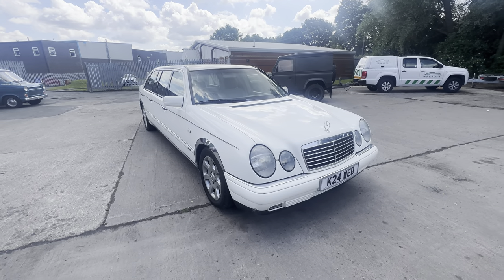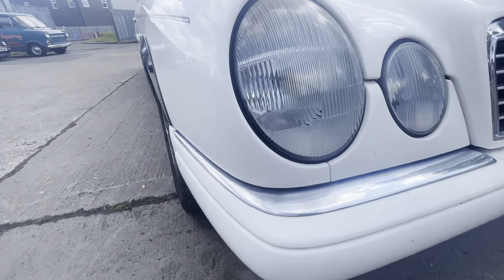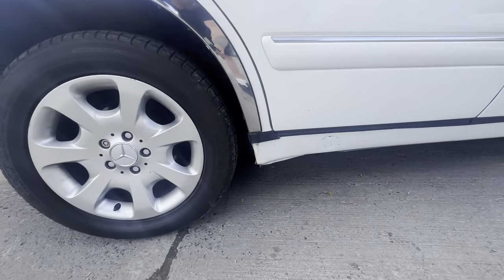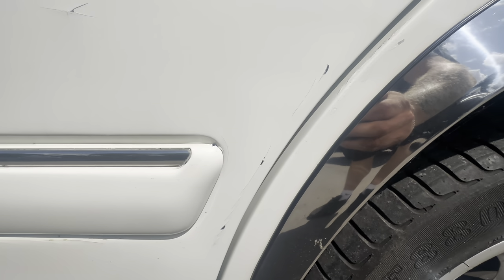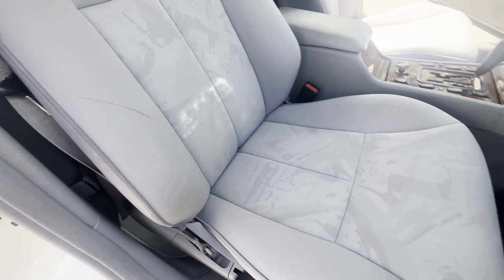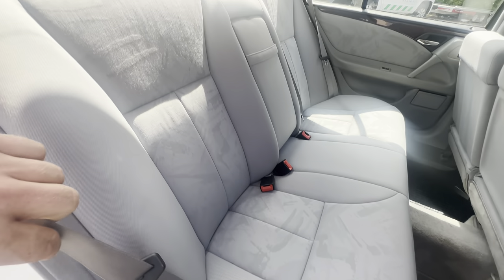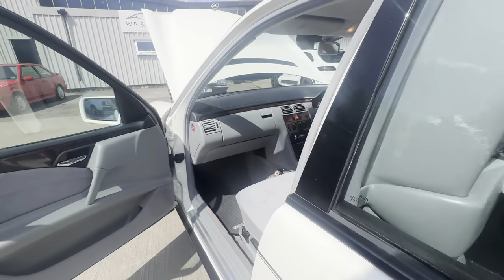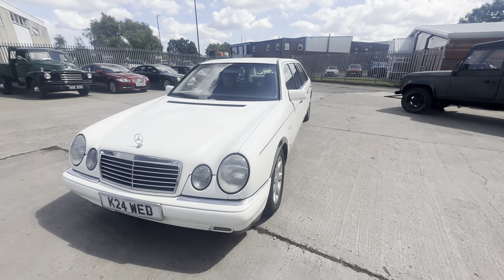Mercedes-Benz E240 Limousine